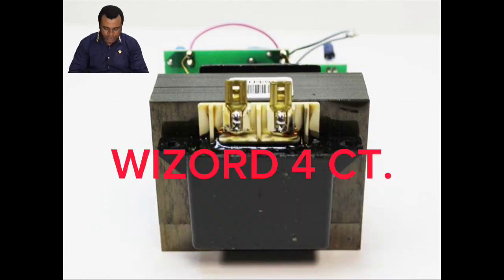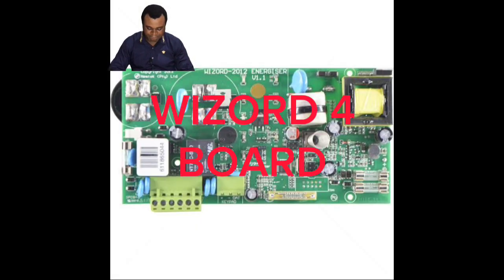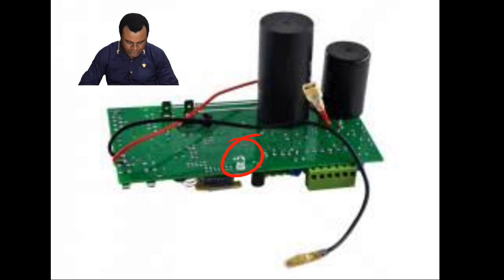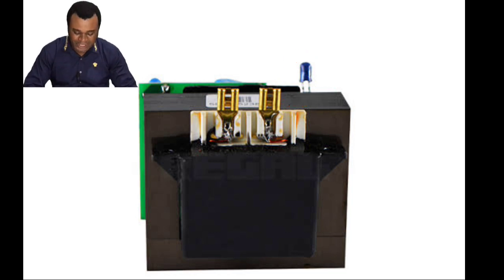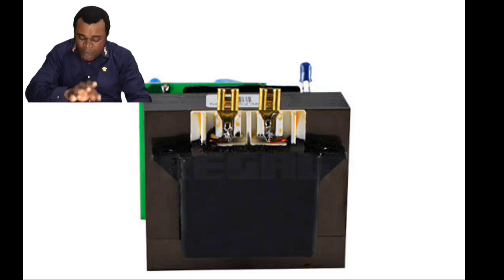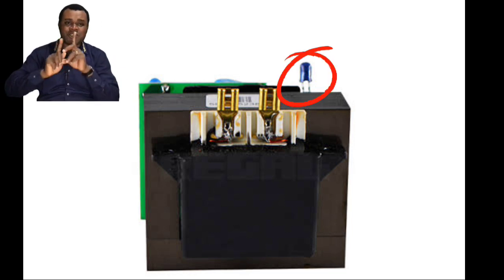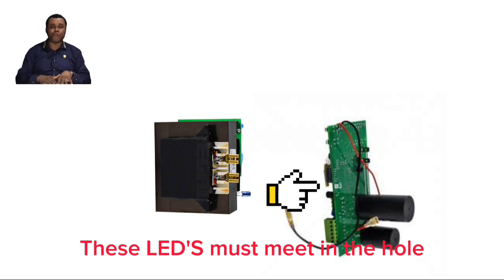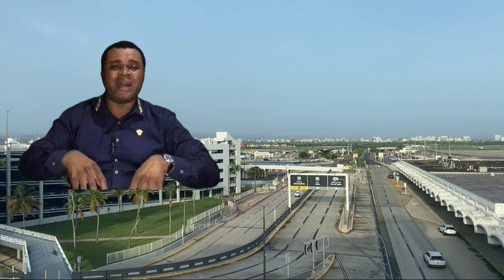How to fix a NEMTEK WIZORD 4 energiser alarm after changing the charging transformer.